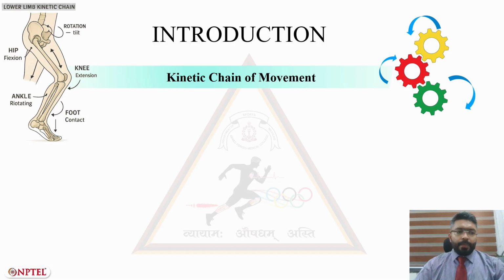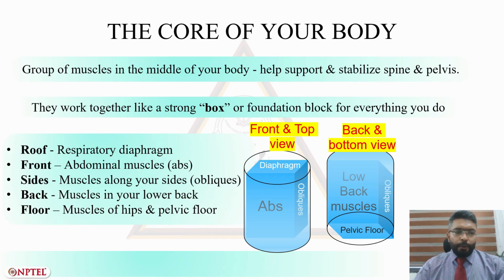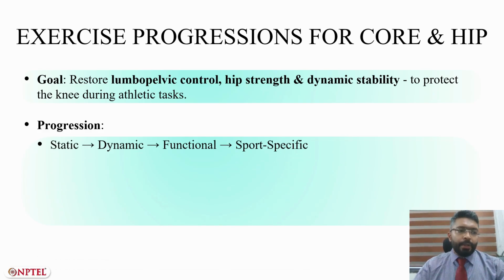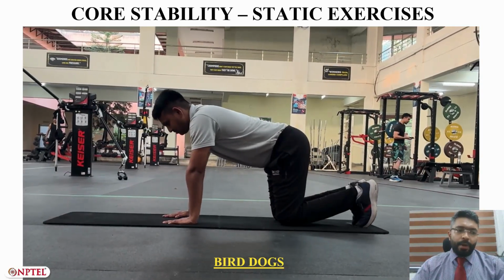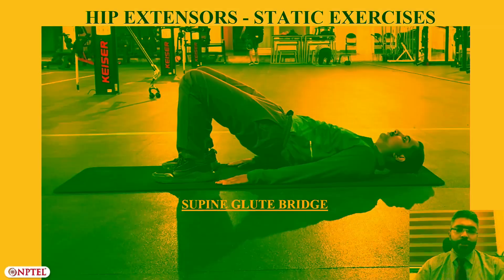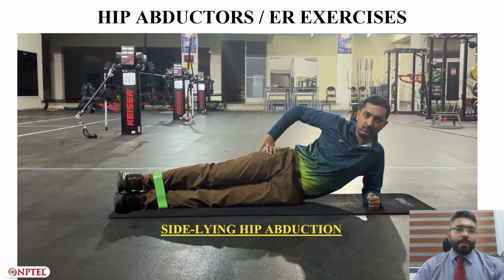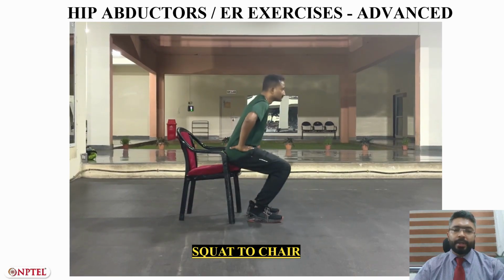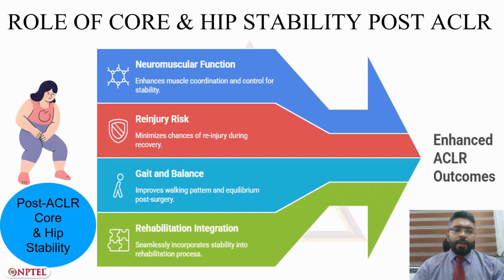Core & Hip Stabilization Techniques to Support Knee Function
Kinetic Chain of Movement, Core of the body, Core exercises & progression, Hip Abductors & External Rotators Strengthening, Lumbopelvic Stability